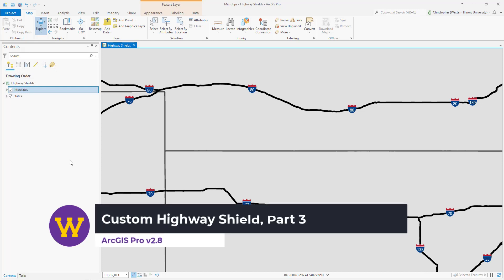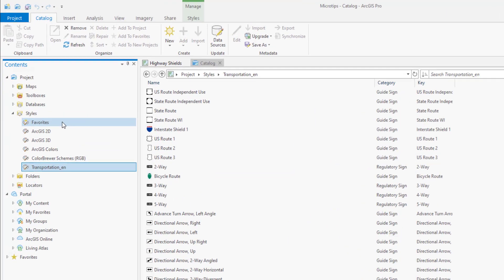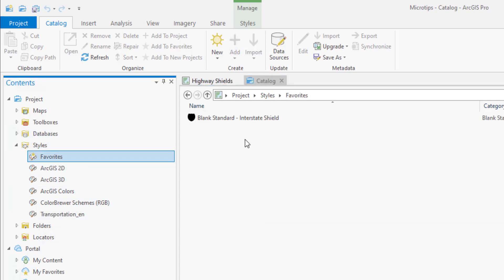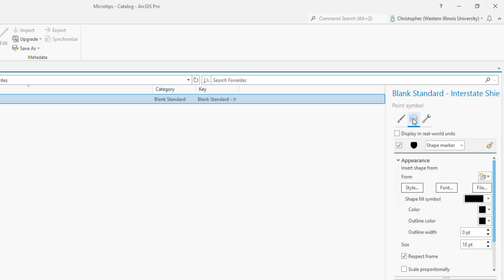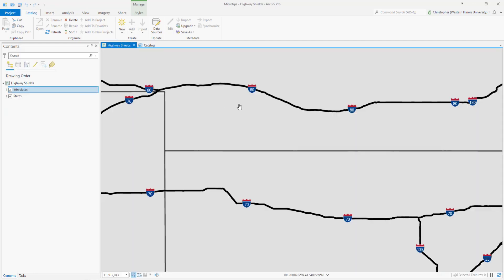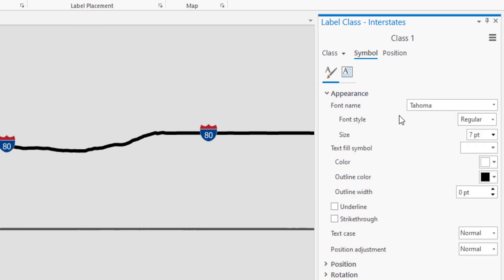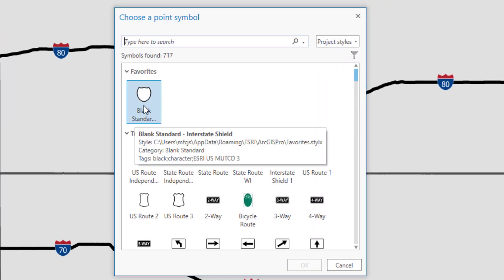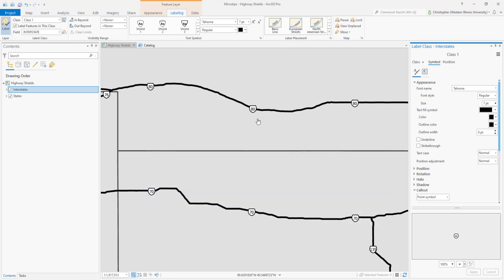ArcGIS Pro Microtip - Custom Highway Shield Part 3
Part 3 of the steps to create a custom highway shield using a downloaded Esri style.